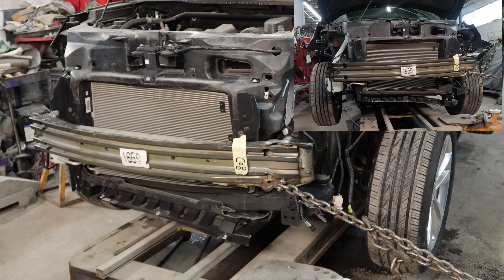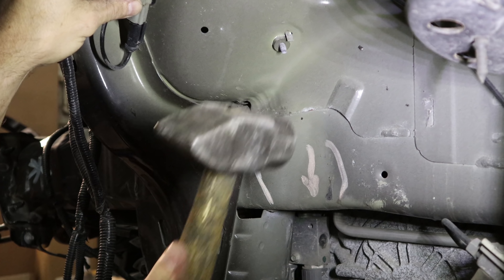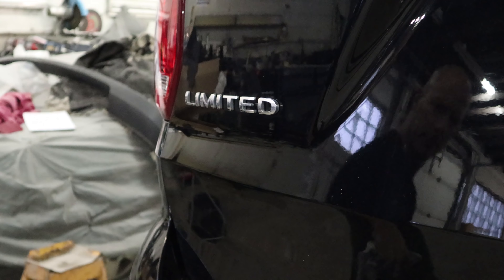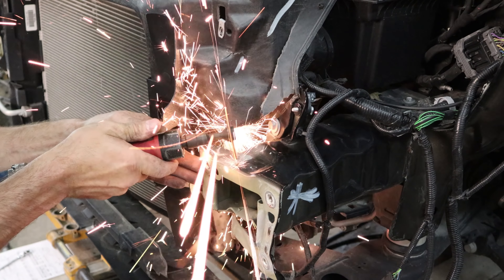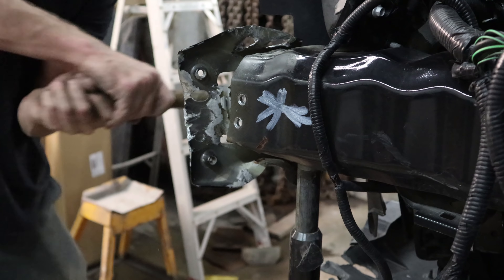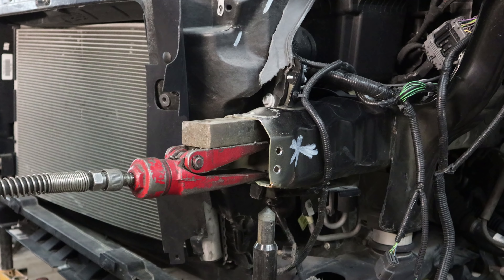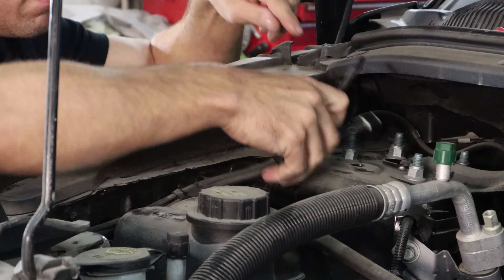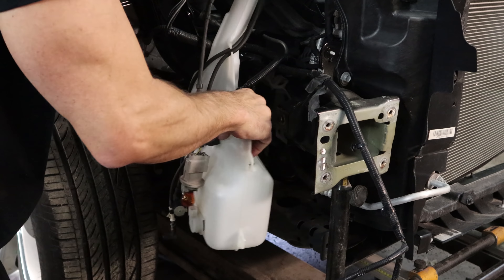Rebuilding a Ford Explorer Limited AWD front sway collision part 2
Time to measure and pull our 2018 Explorer.  The numbers are not adding up to a total loss.  Did someone intentionally total it or did the adjuster see damage that wasn't there?  Did I make a costly mistake or jump the gun thinking this was looking better than expected?  I buy new cars expecting no rust.  Silly me, I bought a Ford!